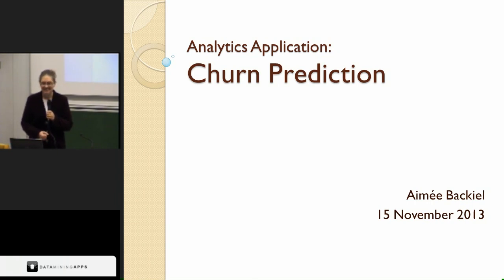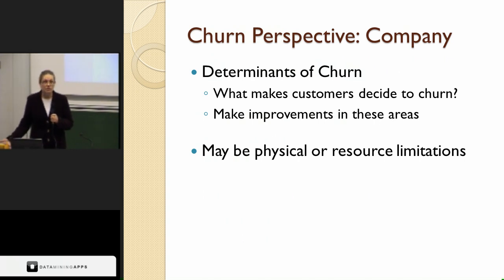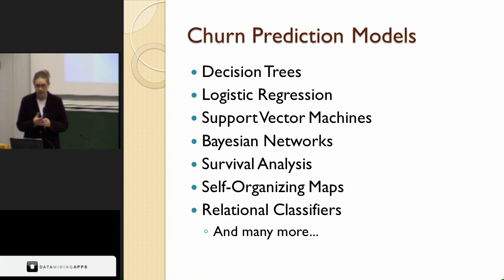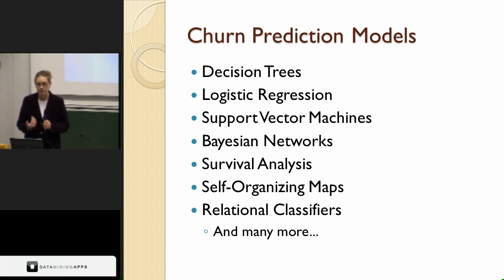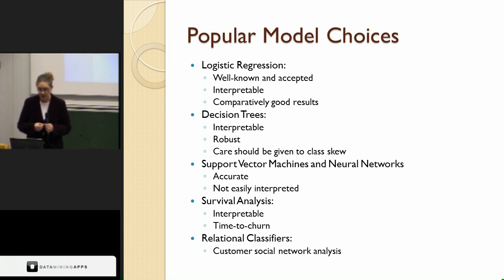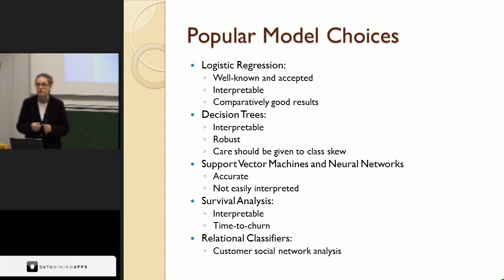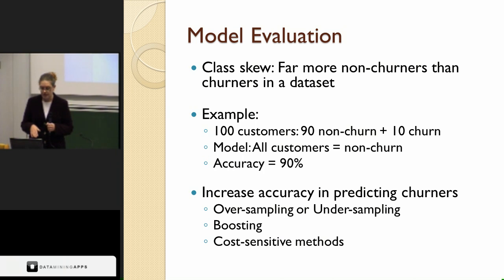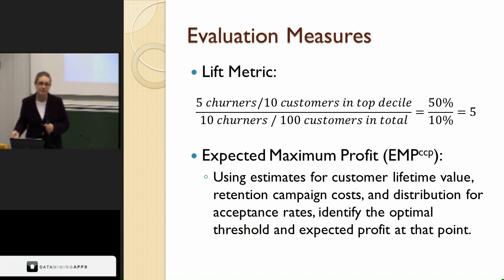Mini Lecture: Churn Prediction: Analysis and Applications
In this mini lecture, Aimée Backiel talks about her current research in the areas of churn prediction and survival analysis.

Acknowledgements
* Aimée is working as a PhD researcher at the Research Center for Management Informatics, KU Leuven (University of Leuven), Belgium; under guidance of Prof. dr. Bart Baesens